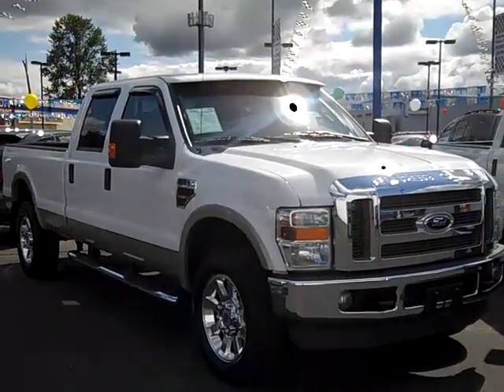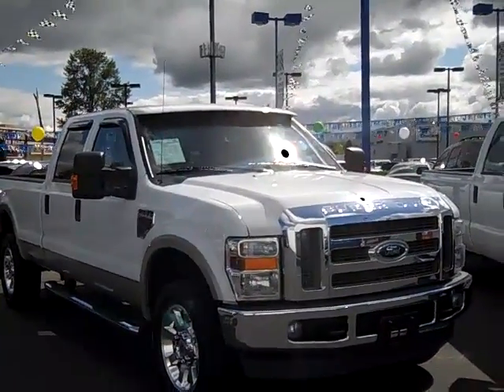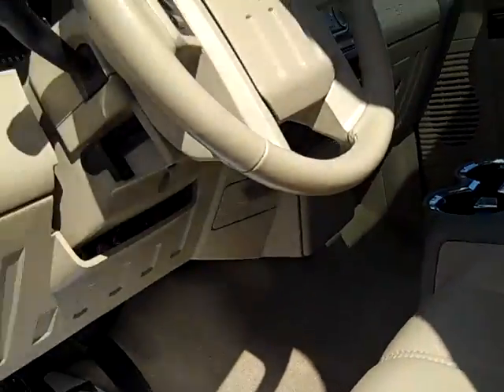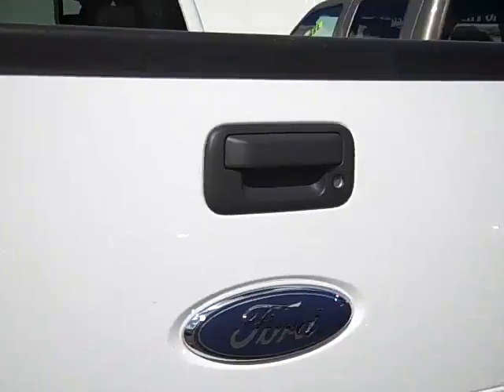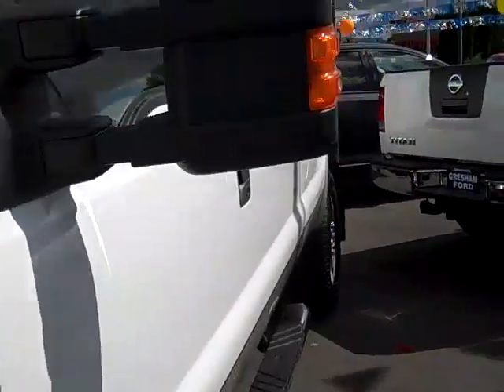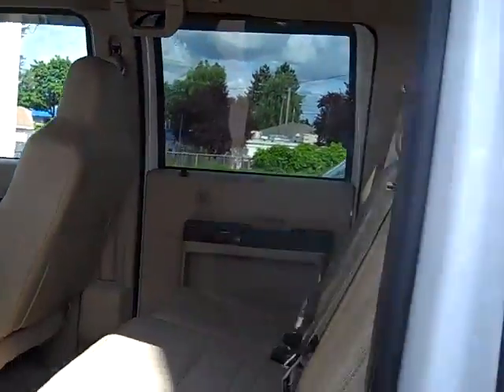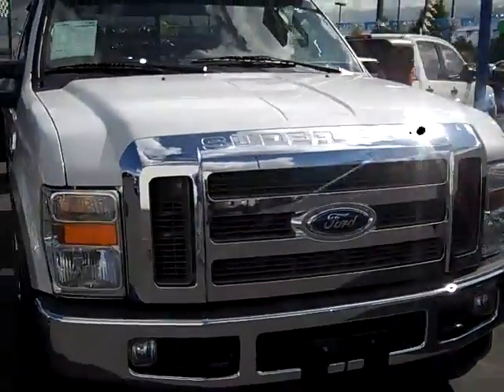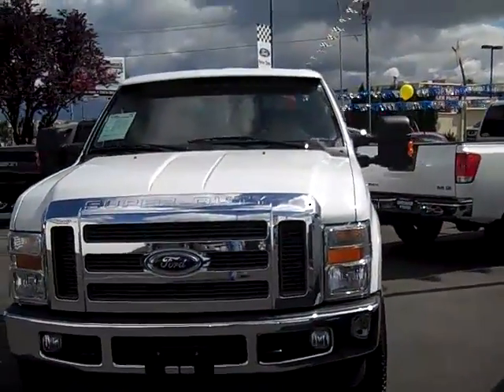F350 Crew Cab Lariat's loaded with bells and whistles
Gresham Ford took in these two Lariats in pristine condition from a family that trades in thier trucks every couple of years. The condition of these two truck will surprise you almost perfect.